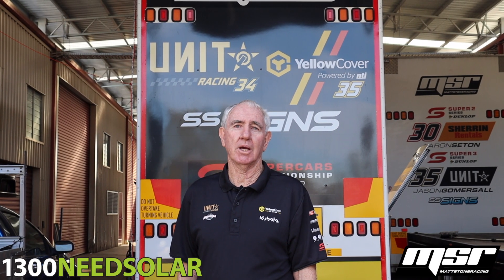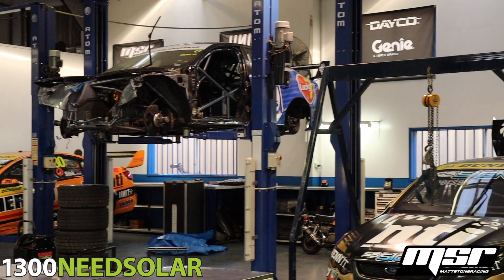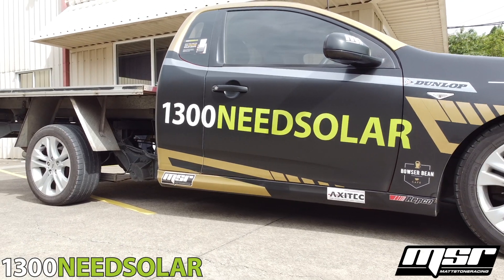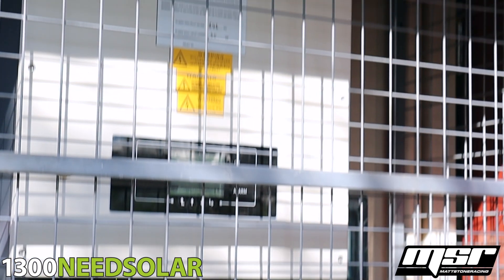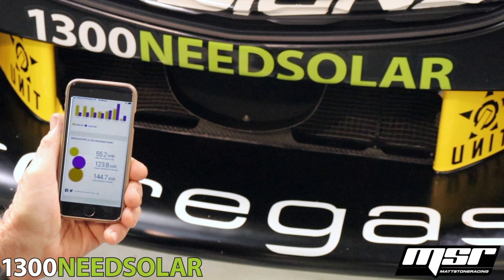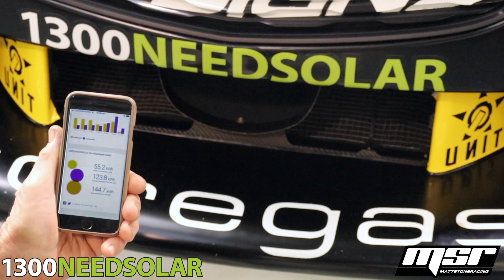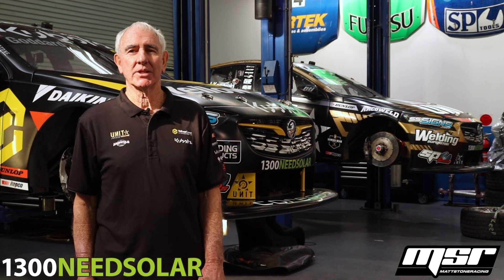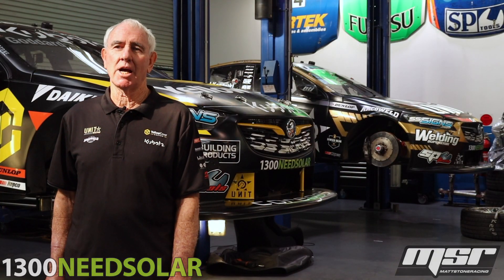Jimmy Stone (Stone Brothers Racing) Solar Power System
1300needsolar did a 30 kw solar power system for jimmy Stone on his yatala supercar workshop. he loved it so much we also did his house.